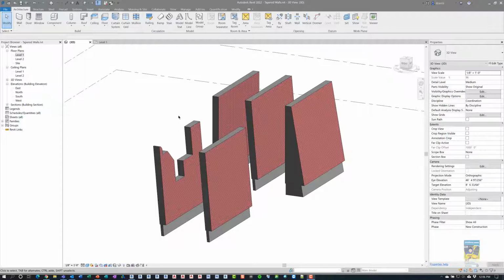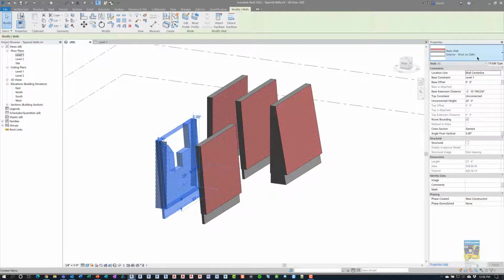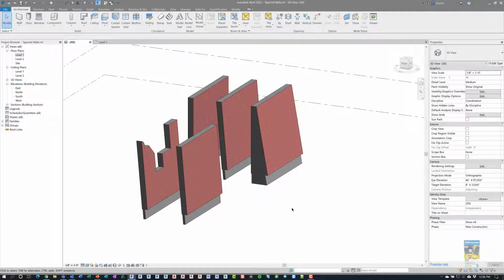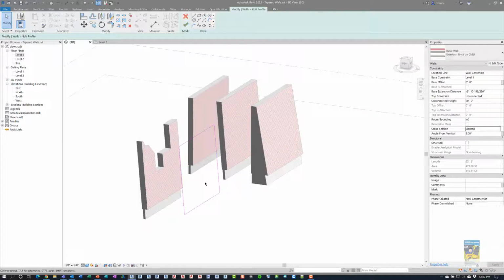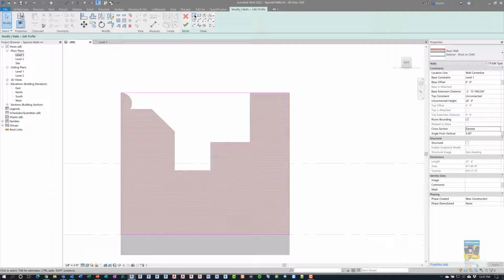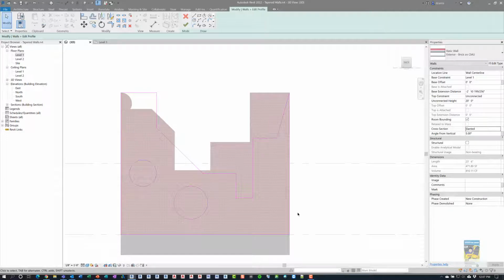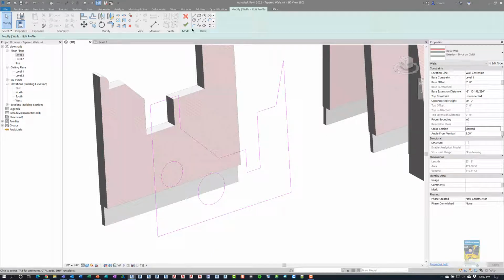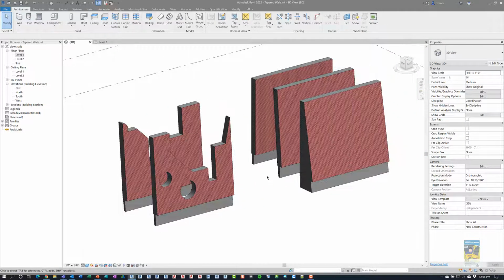Revit 2022 - Edit Profile for Slanted Walls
A short video on how to edit the profile of a slanted wall in Revit 2022.